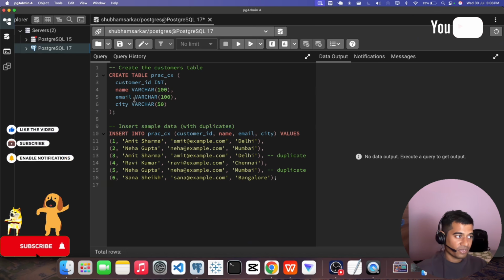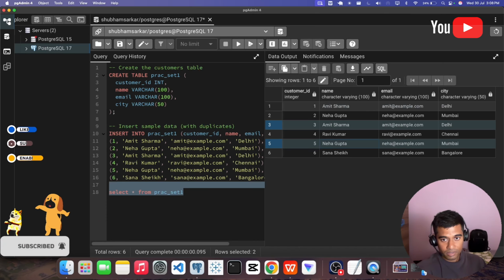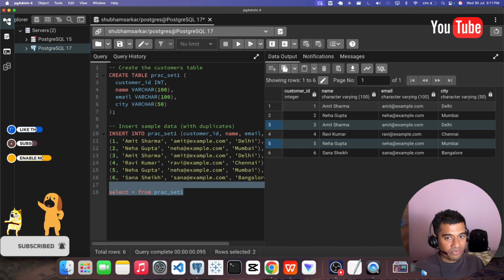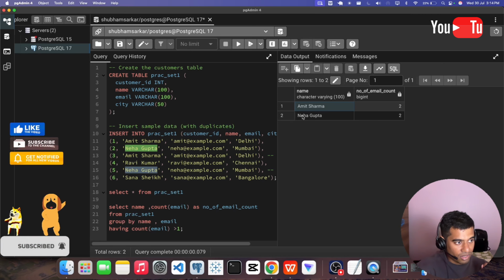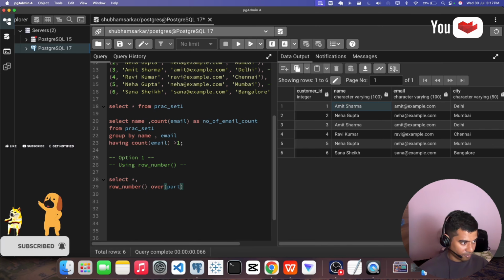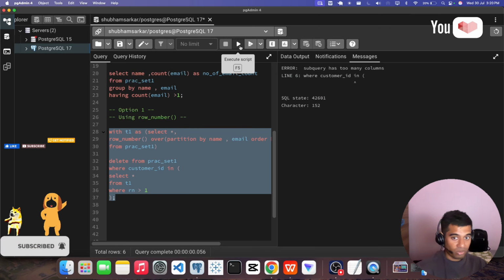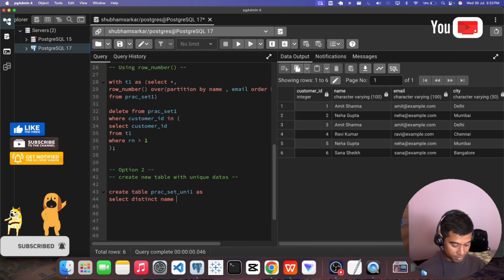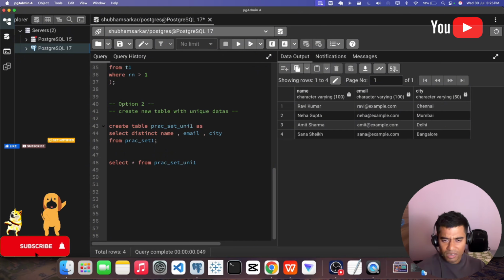How to Remove Duplicates in SQL 🗑 | Real Freelance Project Example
Master Techniques to Identify and Remove Duplicates in SQL for Freelance Projects

Duplicate rows can distort your analytics and ruin client reports. In this second video of the SQL Freelance Project series, you’ll learn how to efficiently detect and remove duplicate records in SQL databases to deliver clean, reliable datasets that clients trust.

Why Removing Duplicates is Essential for Freelancers
Freelance projects often involve messy or unrefined data pulled from multiple sources. Duplicate entries lead to inflated metrics, inaccurate trends, and poor decision-making. Learn how to:

1.Identify duplicates with intuitive queries
2.Use ROW_NUMBER() for row-wise identification
3.Apply DELETE statements safely to clean data
4.Understand the role of DISTINCT in data retrieval
5.Optimize queries for large datasets

1.Common causes and types of duplicates in real projects.
2.Using DISTINCT vs ROW_NUMBER() for duplicate detection.
3.Step-by-step tutorial on deleting duplicate rows.
4.Tips for validating data before removal.
5.Performance considerations for large client datasets.
6.Real freelance case studies demonstrating data cleanup success.
7.Troubleshooting common errors during deduplication.

Series & Next Steps :-

After mastering duplicate removal, continue with our series to learn LIKE pattern matching, JOINs, aggregations, window functions, and complete your freelance SQL skills roadmap.

Got questions on duplicate handling? Drop them in the comments! Check out our full playlist and final project for the complete learning journey.